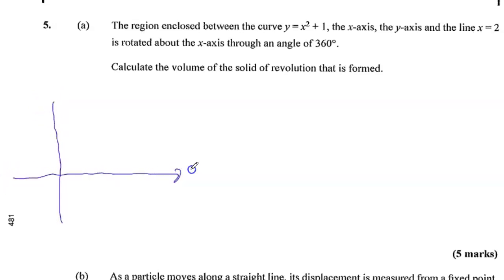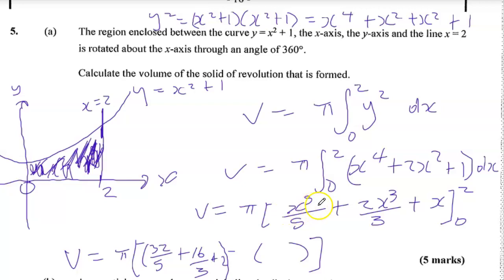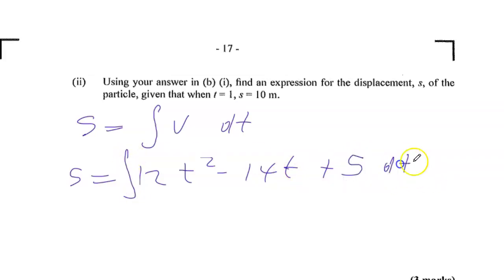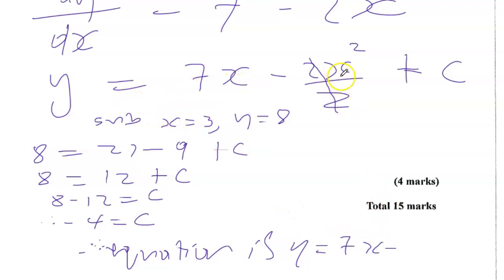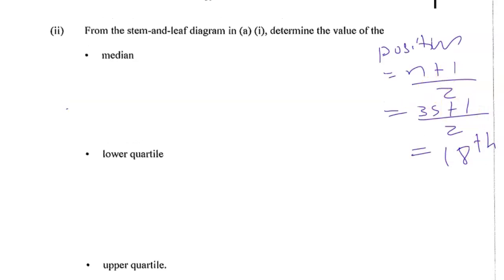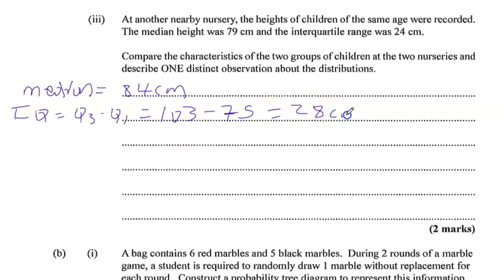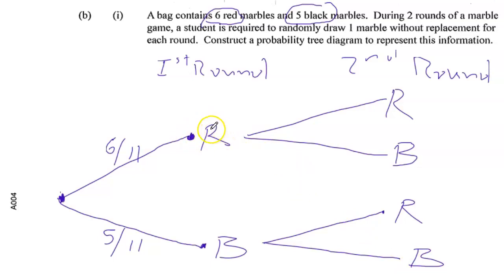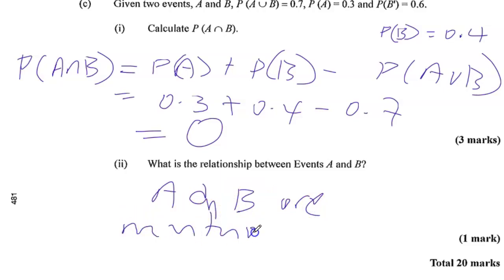CXC ADDITIONAL MATHEMATICS MAY 2024 Exam: Fully Worked Solutions (Part 3) Q5 - Q6: Adobe Math Lab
add math exam solutions
csec add math solutions
add math
additional math
cxc add math exam
exam solutions
how to solve exponential equations
math exam solutions
csec exam solutions
additional math exam solutions
additional math past paper solutions
add math past papers
modulus functions
modulus inequalities
quadratic inequalities
quadratic expressions
quadratic equations
Cape Pure Math Unit 1
Pure Math
cxc math
Adobe Math Lab
adobe mathlab

adobe mathlab
Adobe Mathlab
Adobe MathLab

adobe mathlab
Adobe Mathlab
Adobe MathLab
cape pure math solutions
exam solutions
math solutions